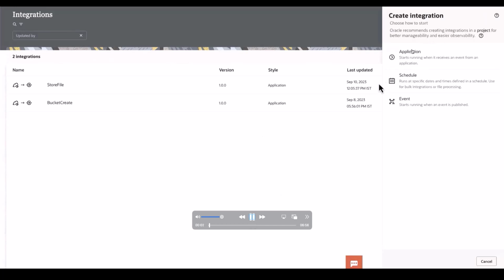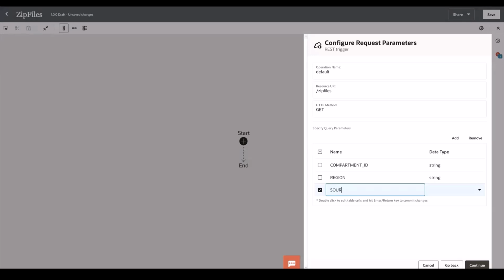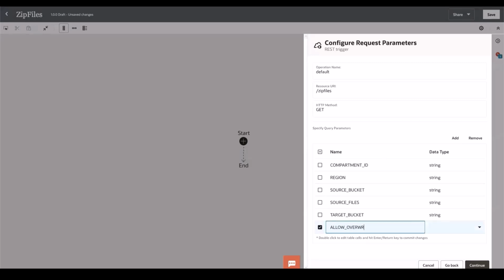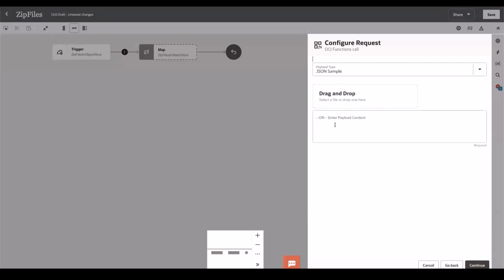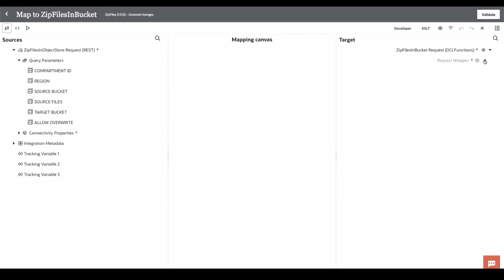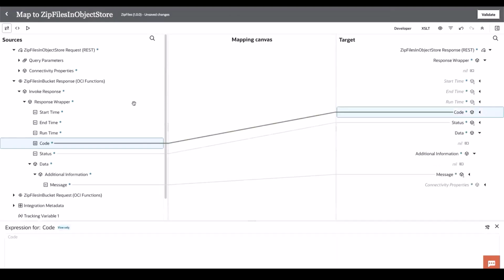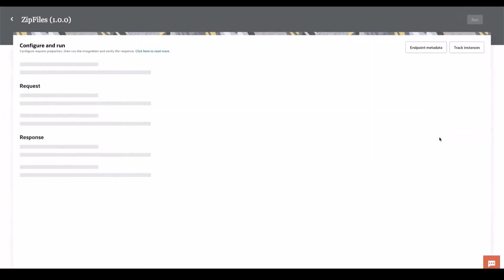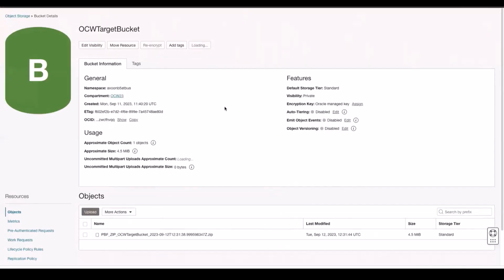Directly Invoke OCI Functions from an Integration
Easily access OCI Functions directly from the integration canvas in Oracle Integration.